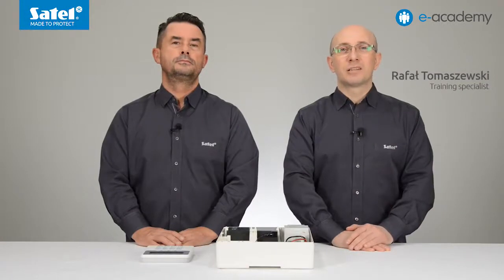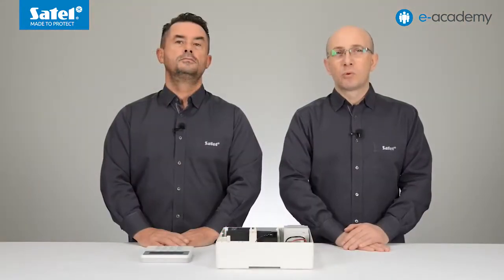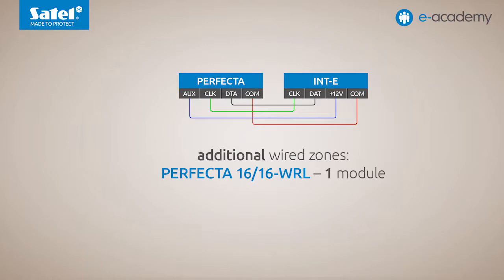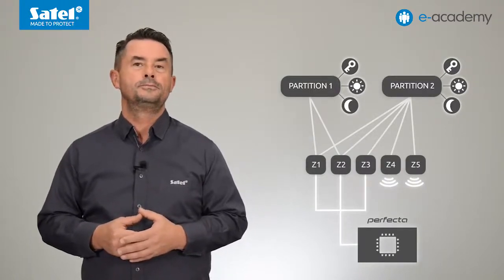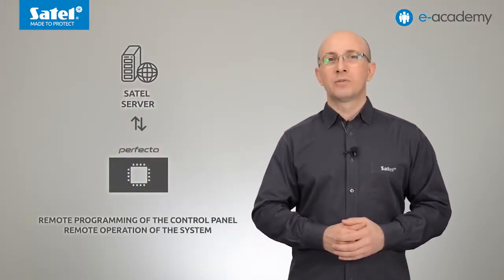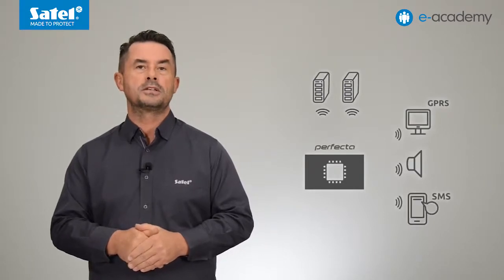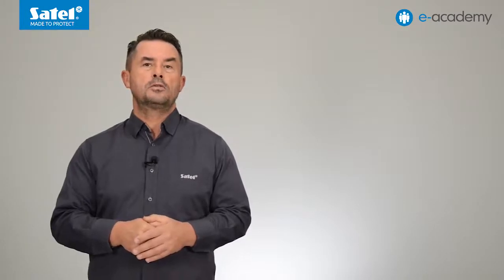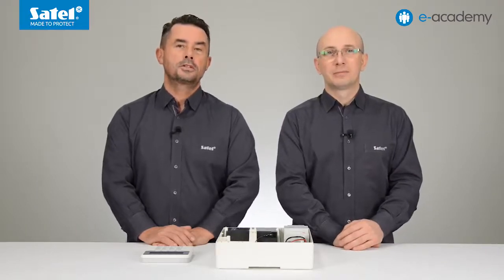SATEL e-Academy e35 - PERFECTA control panel – introduction